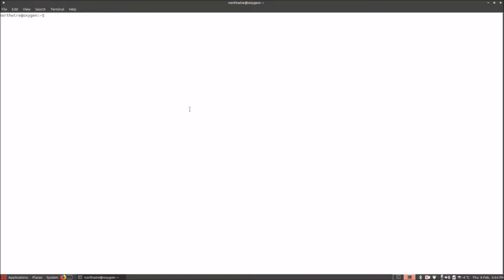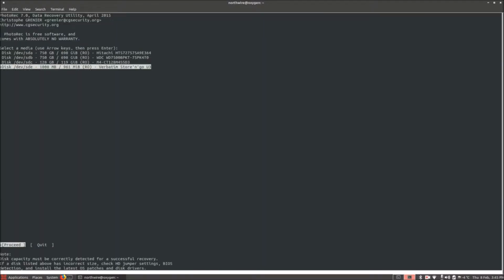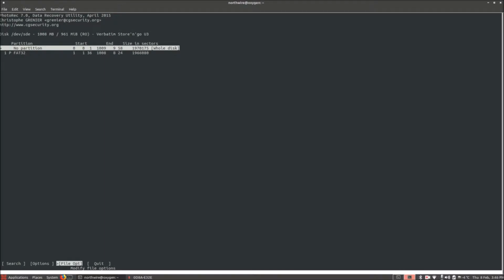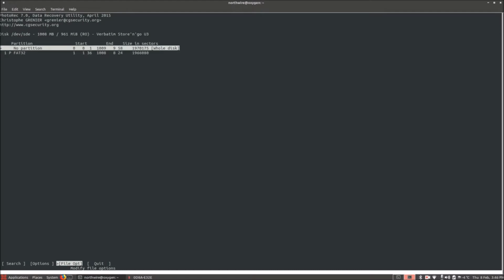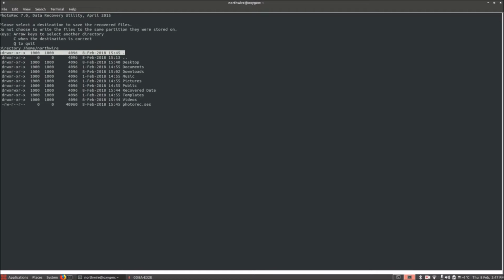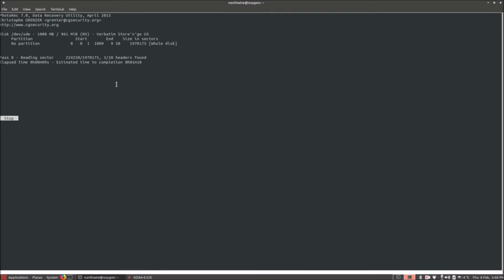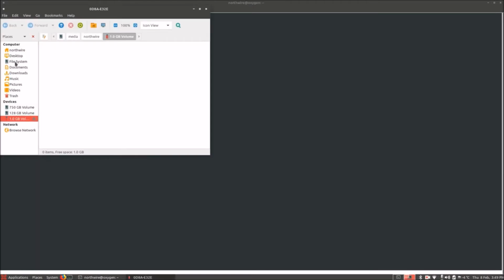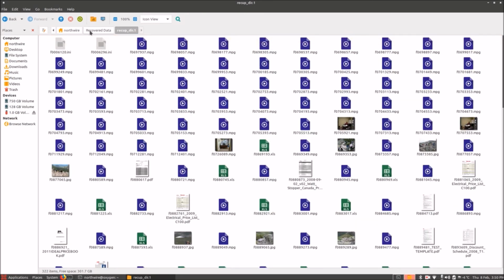How to Use PhotoRec on Ubuntu 17 10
Created for ICOM3310 Technical Training course at the NSCC Truro Campus, Information Technology program